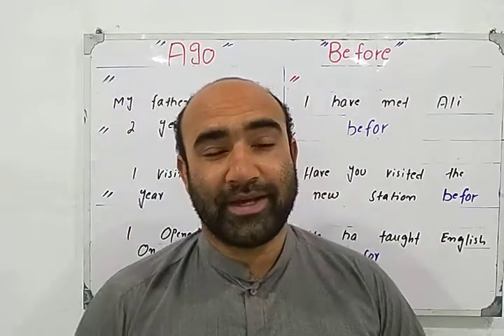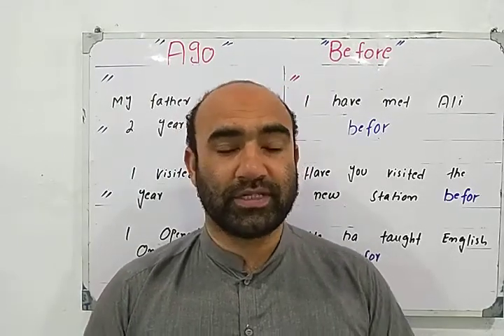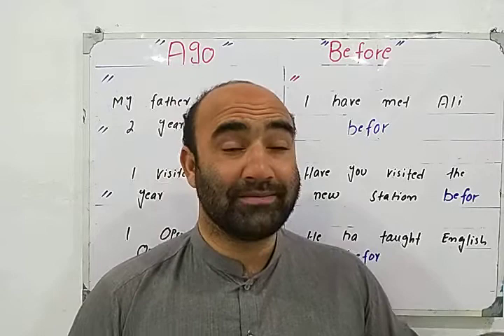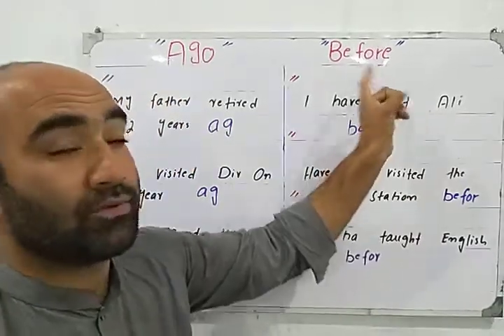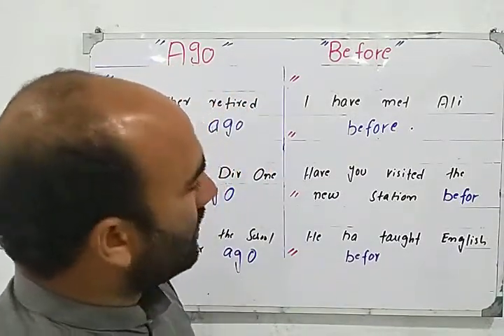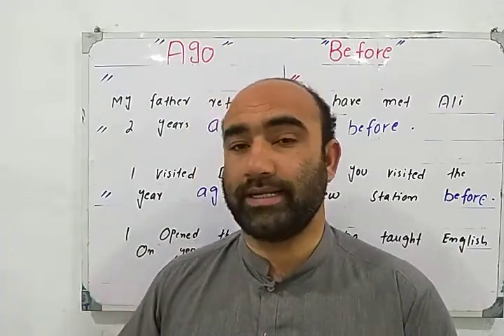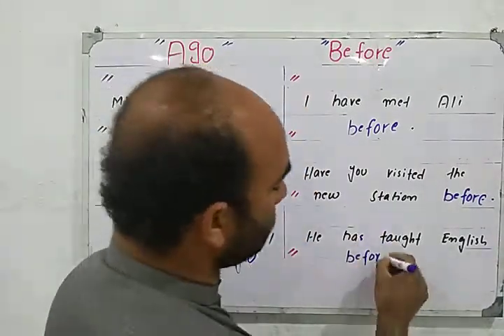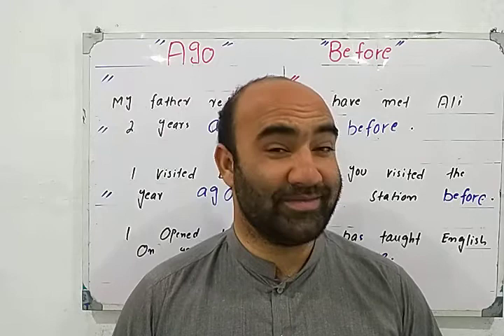Difference between "Ago" & "Before"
Learn English Grammar With Numan